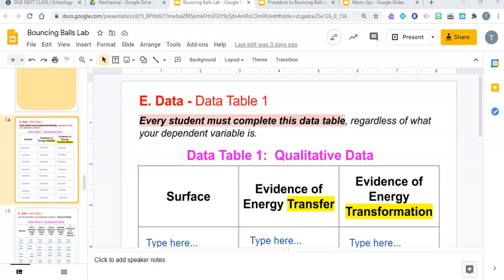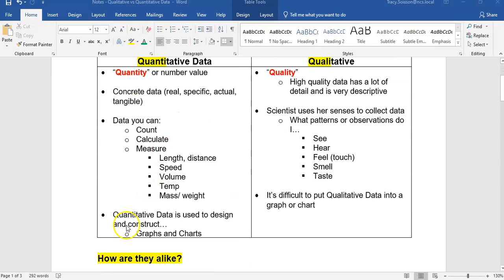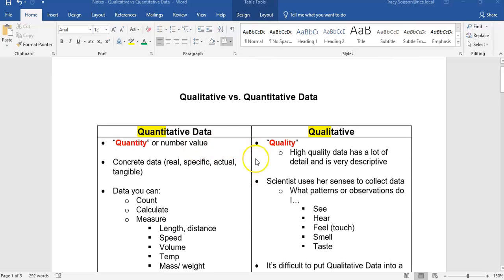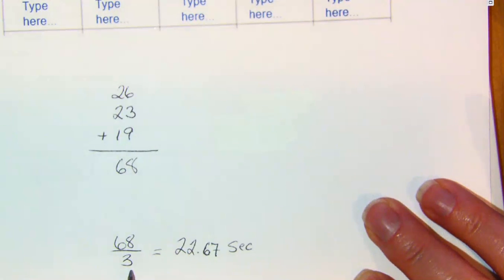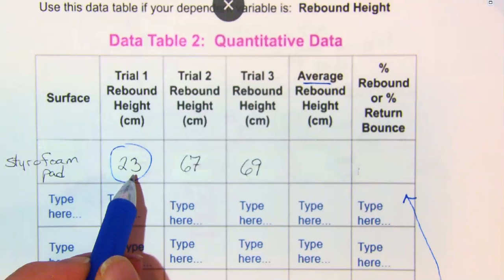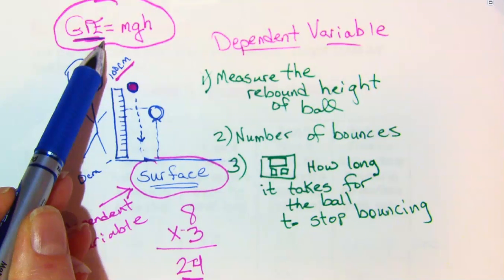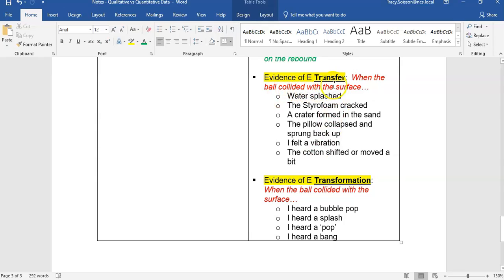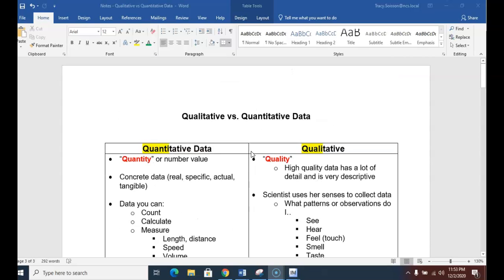How to Complete the Data Tables to Bouncing Balls Lab